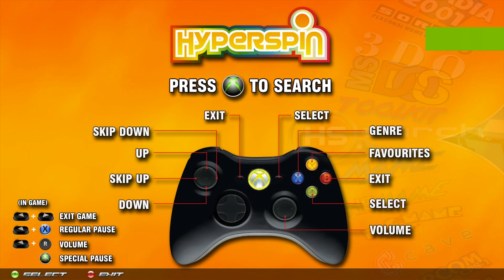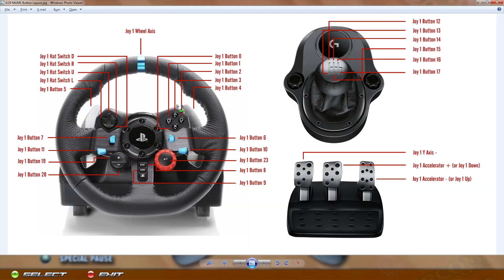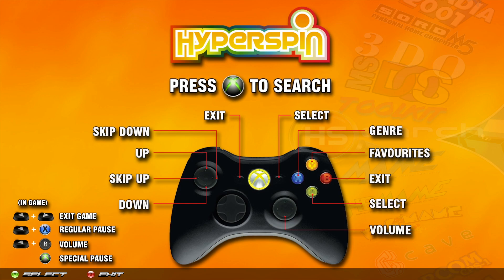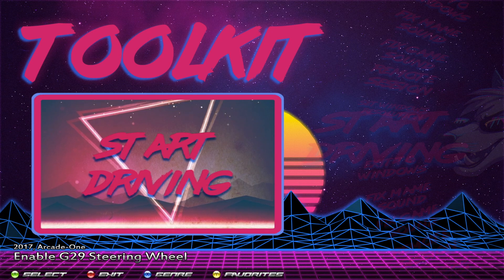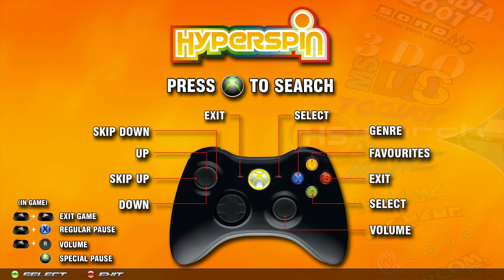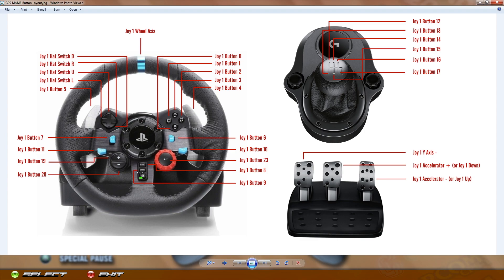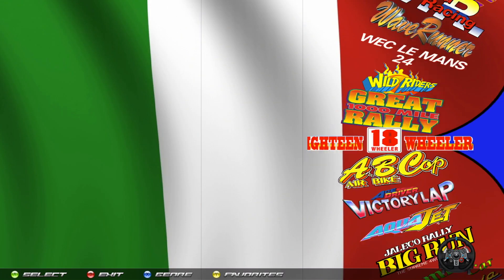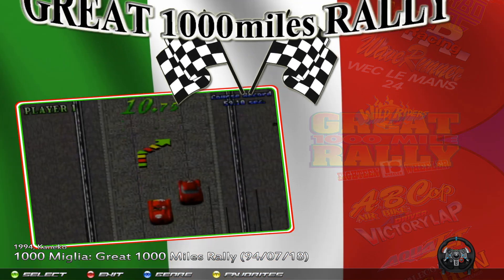How To: Use Logitech G29 Steering Wheel (MAME, Model 2, Model 3, etc)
In this video we take a look at how to enable the Logitech G29 Steering Wheel for use with Arcade-One systems.